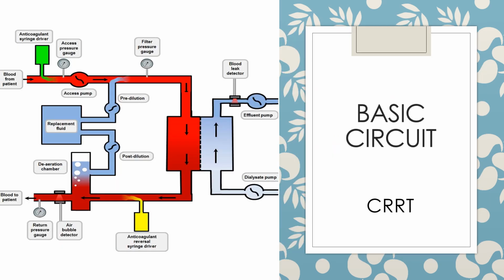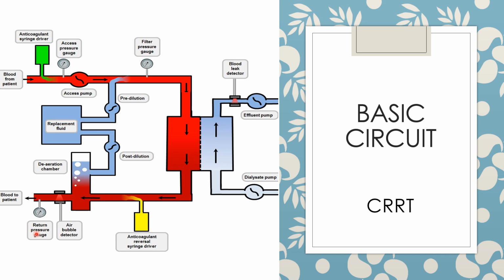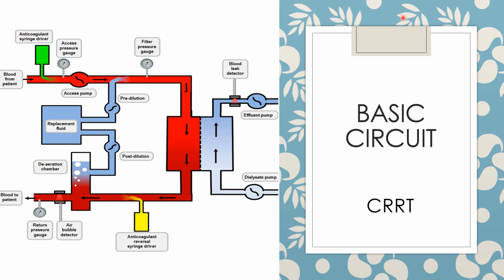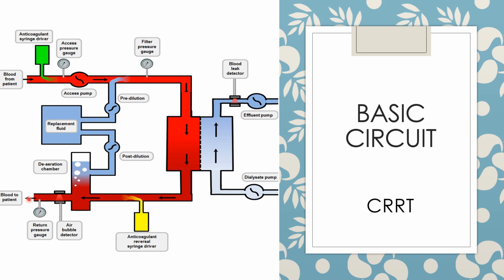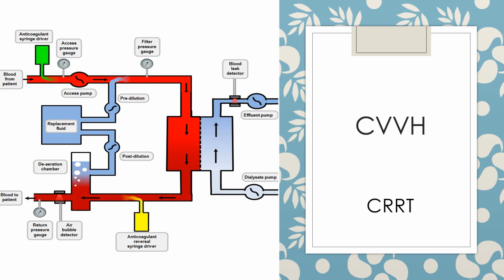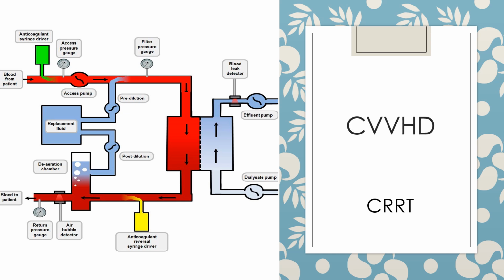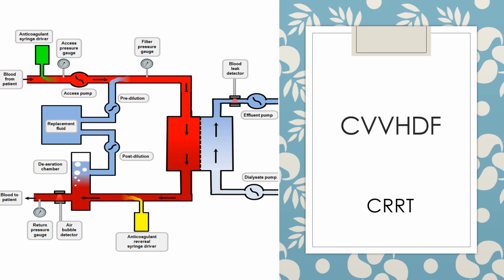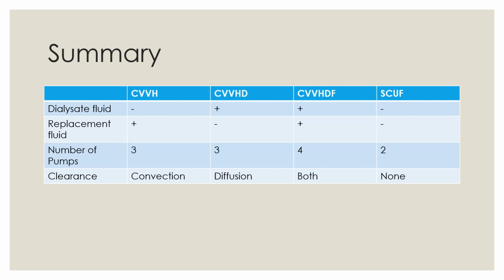Continuous Renal Replacement Therapy: Part 4 - CIRCUIT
This video discusses basic schematic representation of CRRT circuit and what are the changes in circuit based on CRRT modality.